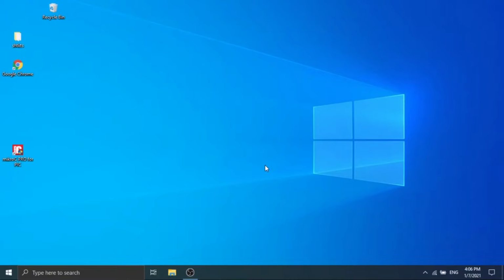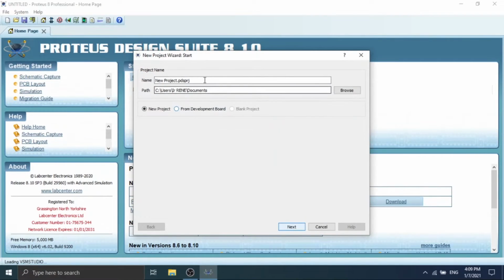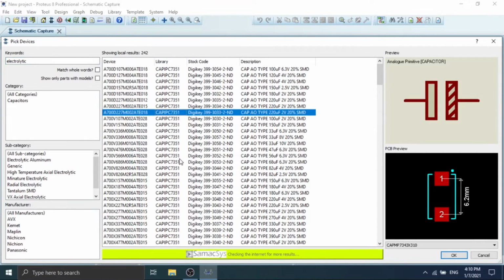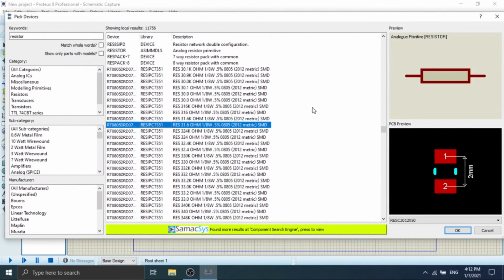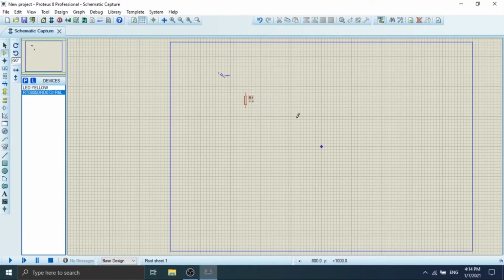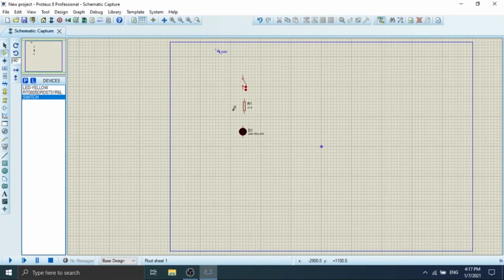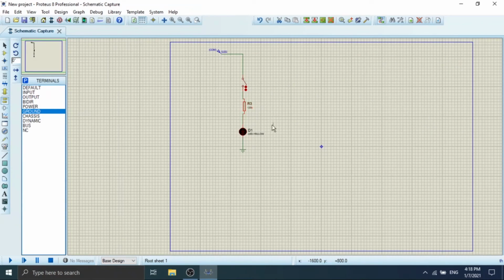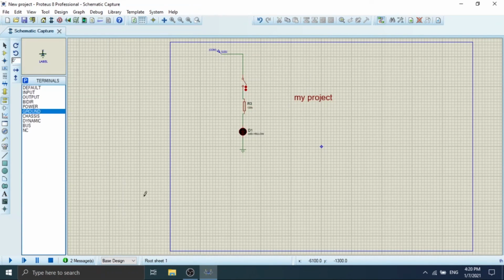Proteus Basics for beginners